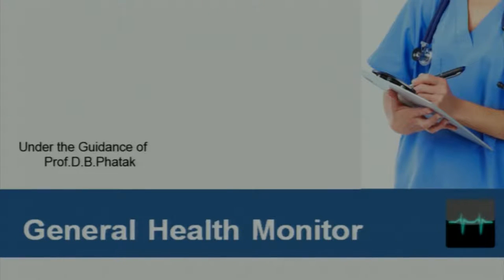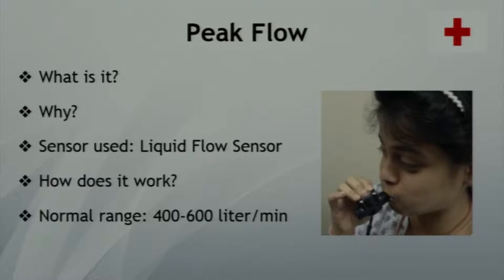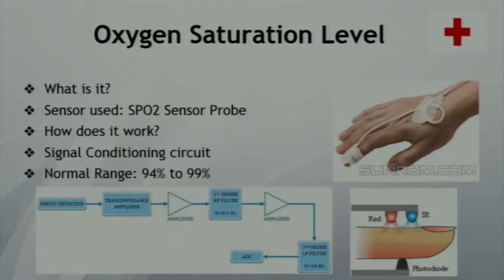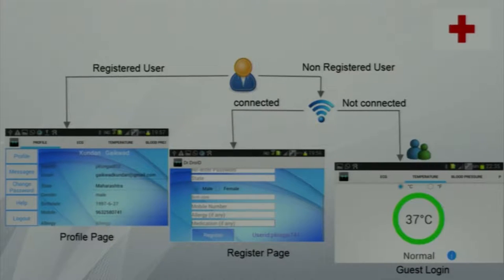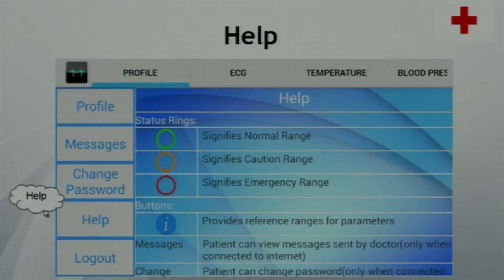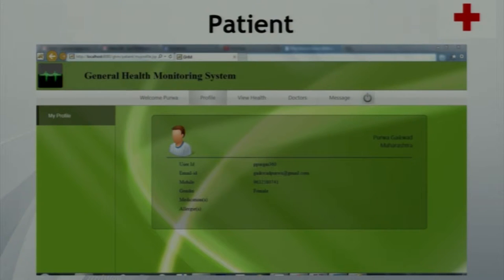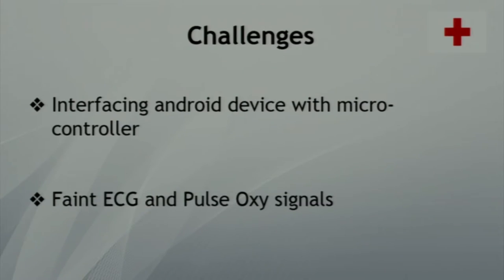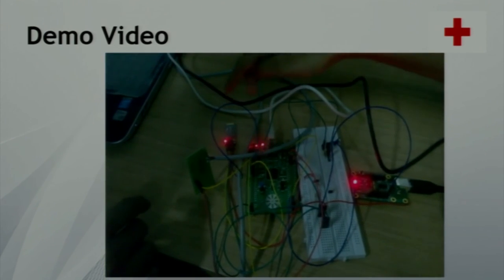SI2014 P25 General Health Monitor